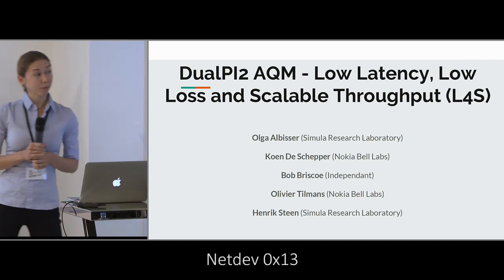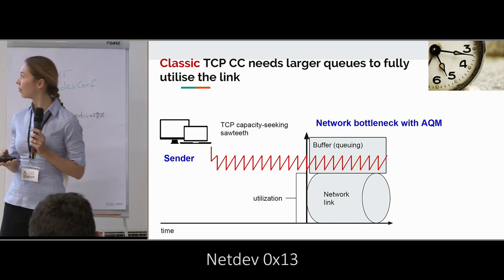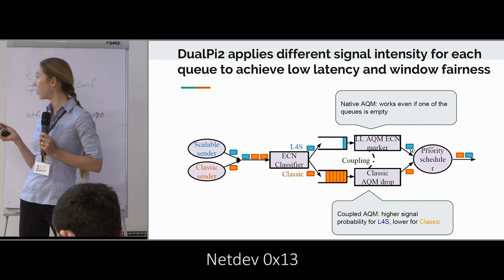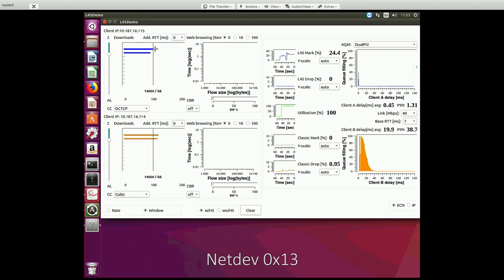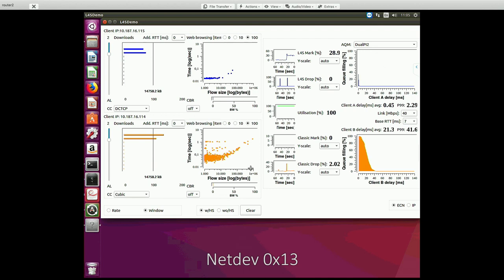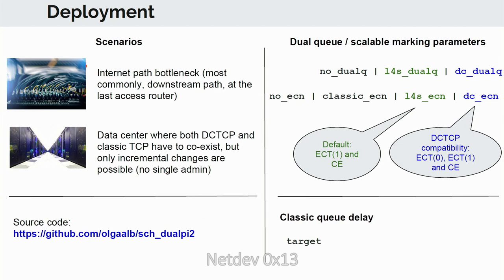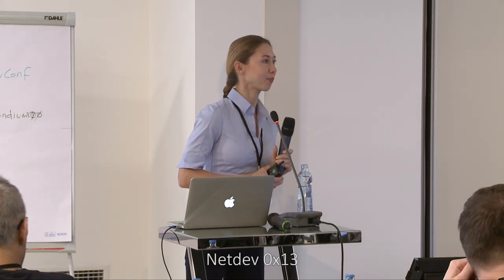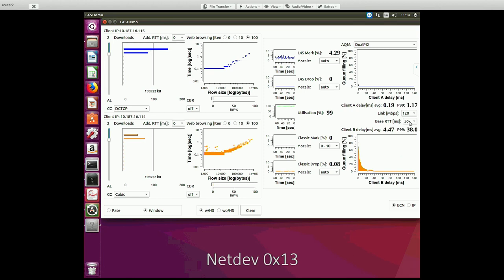Netdev 0x13 - DUALPI2 Low Latency, Low Loss and Scalable L4S AQM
Olga Albisser describes the DUALPI2 AQM qdisc. DualPI2 AQM is part of the IETF L4S infrastructure standardization. The primary goal of DUALPI2 AQM is to provide ability
to deploy congestion controls like DCTCP (which is traditionaly deployed in data centres)

In this talk, Olga  presents the details of DUALPI2 implementation and explain problems
it solves.